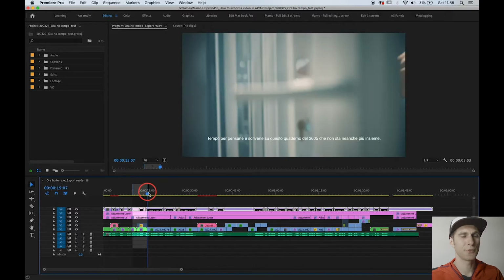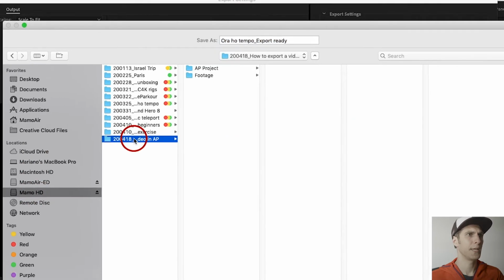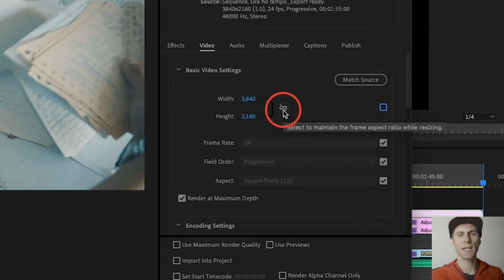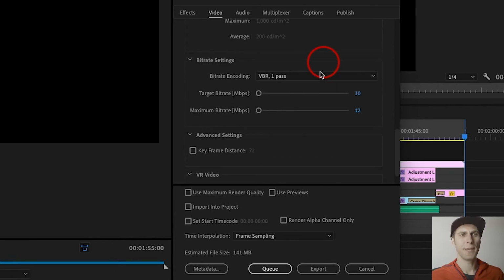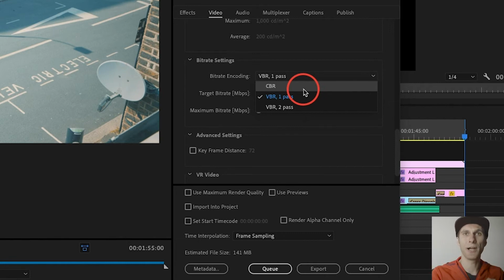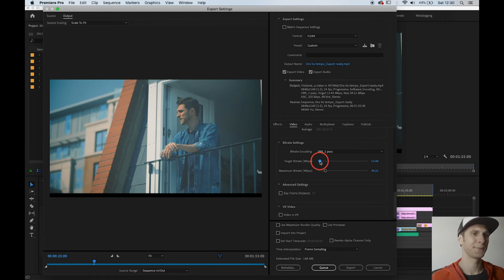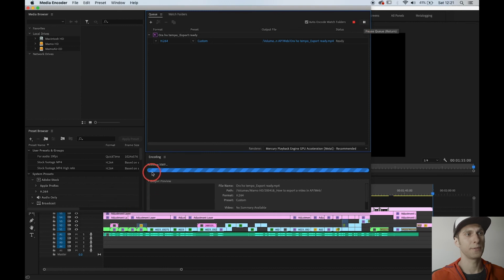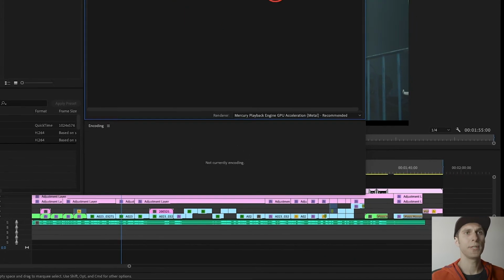EXPORT a video in Premiere Pro 2020 | IN DEPTH TUTORIAL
This is an "in depth" tutorial explaining how to export / how to render a video from Adobe Premiere Pro 2020 for youtube, instagram but also for professional deliveries in television and broadcast.  I cover in more depth different types of renders in more technical details.
For a quicker tutorial for youtube videos only, please watch the shorter video at the

01:10 How to create an IN and OUT mark on your sequence in Premiere Pro
02:06 How to export a video in .MP4 Premiere Pro 2020
09:13 What's bitrate in Premiere Pro? How to set CBR and VBR
16:25 How to export a video with captions, subtitles in Premiere Pro 2020
16:57 How to use Adobe Media Encoder to export video from Premiere Pro
18:08 How to export apple Pro Res HQ files from Premiere Pro for broadcast

🎥Camera gear used in this video:
Blackmagic Design Pocket Cinema Camera 4K Camcorder
Komputerbay 256GB CFast 2.0 Card
LP-E6N Rechargerable Battery and Dual LCD Charger
SMALLRIG Swivel and Tilt Monitor Mount
TILTA Baseplate
TILTA Quick Release Top Handle
TILTA Full Camera Cage
TILTA V-Mount Battery Baseplate
TILTA PTAP-PC P-tap Power Cable
SMALLRIG 15mm Carbon Fiber Rods
Atomos Shinobi
D-tap NP-F970 F550 Dummy Battery
HDMI 2.0 cable 0.5m
Mini -XLR Male to XLR Female Plug
Metabones Canon EF Lens to BMPCC Speed Booster